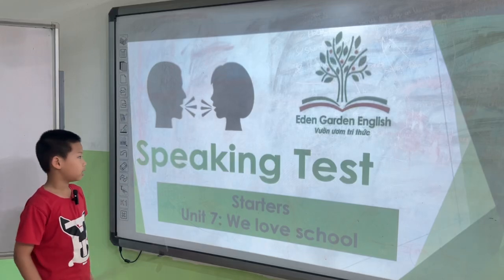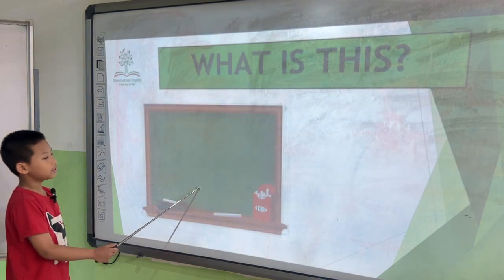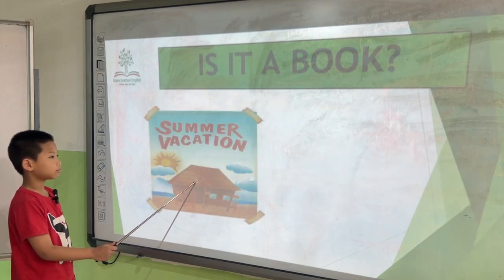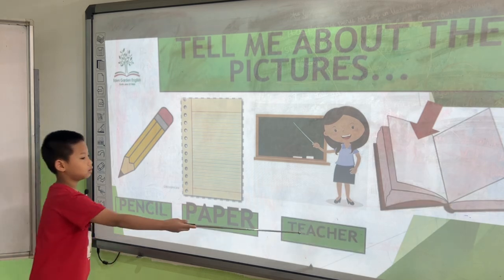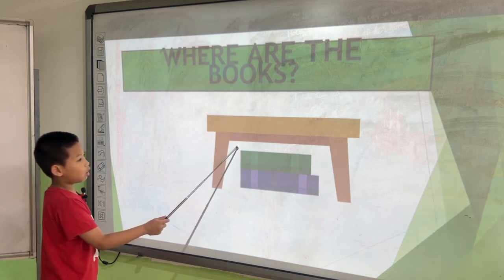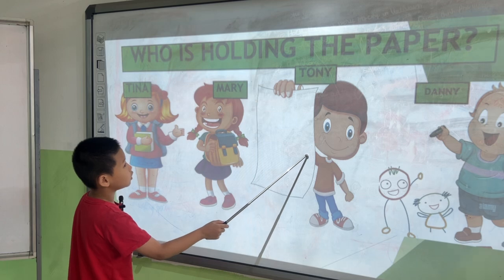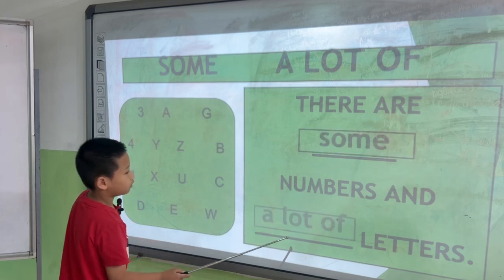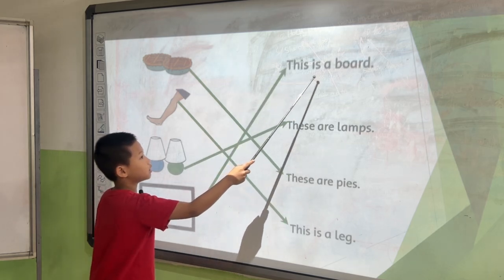KEN _K214_Starters_Unit 7